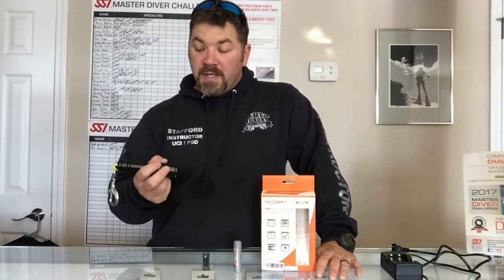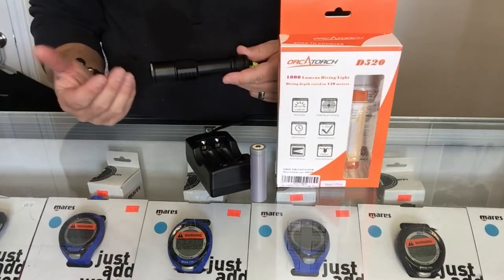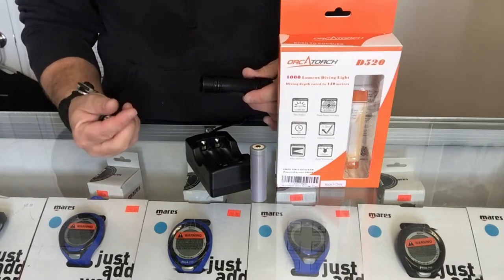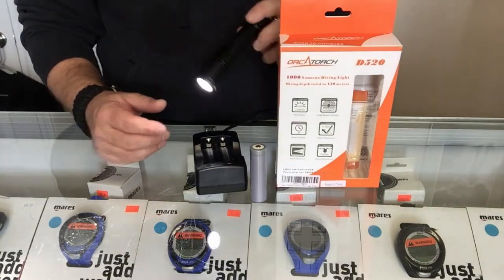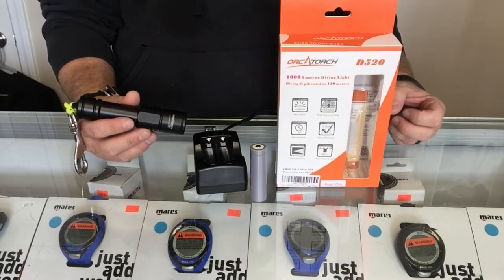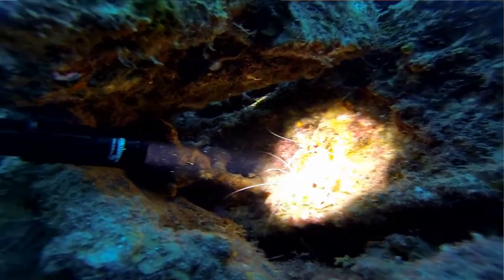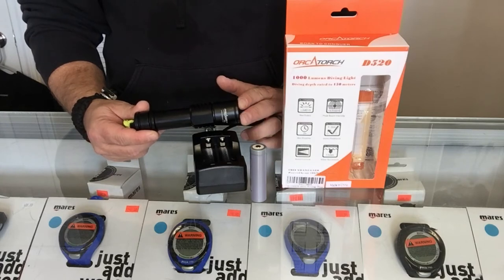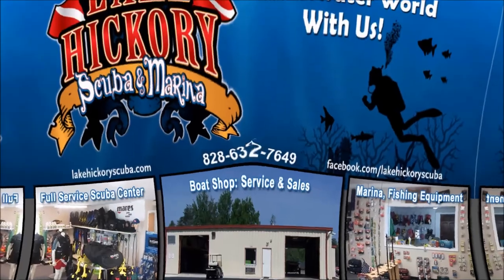OrcaTorch D520 Review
ORCATORCH D520 is a palm-sized diving light with a mechanically rotary switch. The rotary switch offers high reliability underwater. Using the USA CREE XM-L2(U4) neutral white LED, its max output can reach 1000 lumens, meanwhile the 5000K LED color temperature provides superb color rendition. Powered by one 18650 battery, its max runtime can reach 2 hours. Plus robust water pressure resistant construction, high portability and easy operation, D520 would be qualified for both recreational diving as a primary light and deep diving as a backup light.